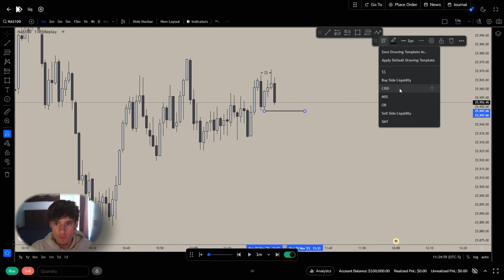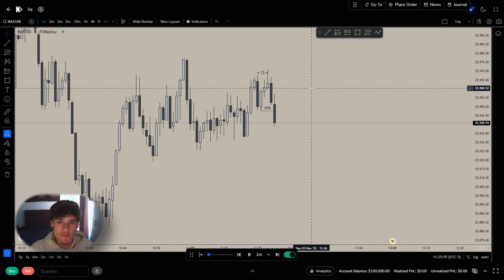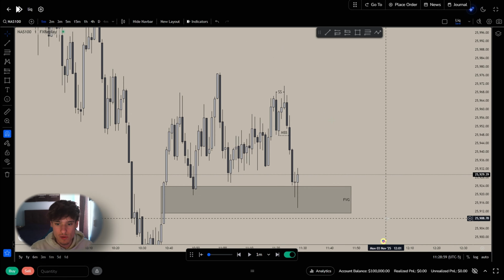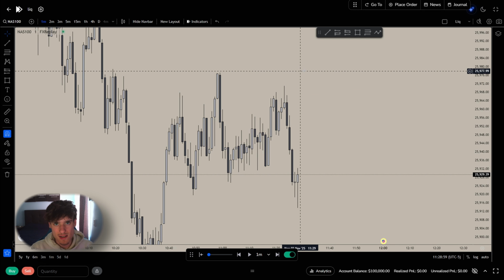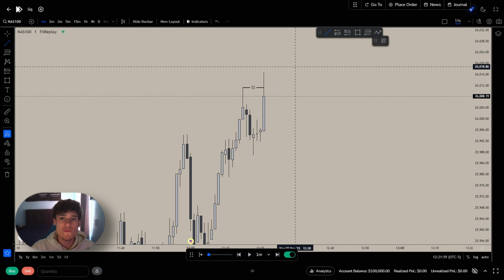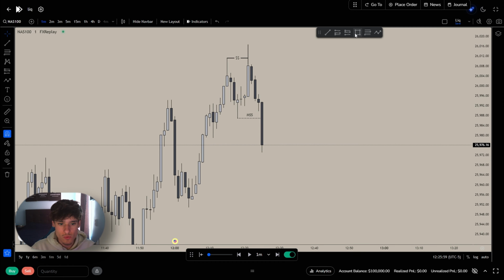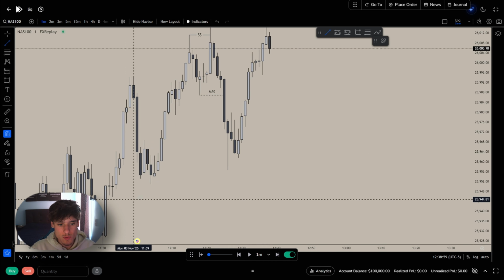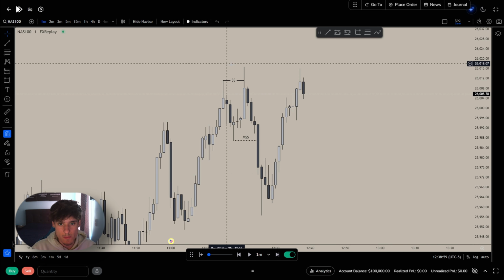Best Entry Triggers Revealed (MSS Explained)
Market Structure Shifts (MSS) give some of the strongest confirmations after liquidity is taken. In this video, I show exactly how I use MSS to avoid fakeouts and time high-probability entries. Great for sell side liquidity concepts, price action trading, and day trading strategies.